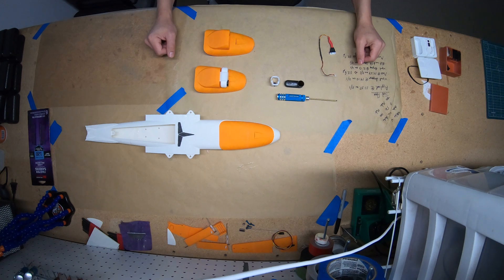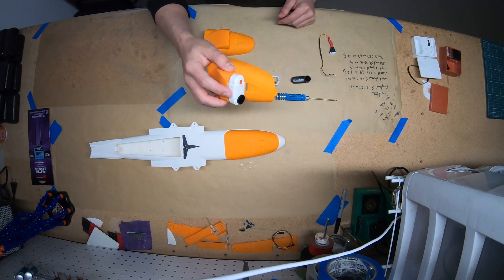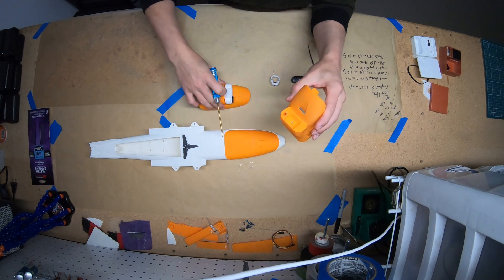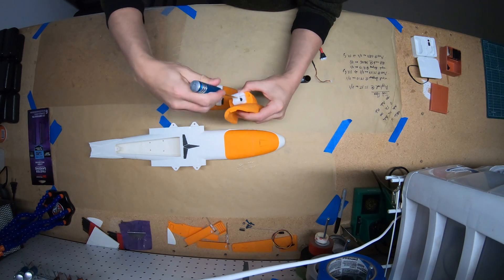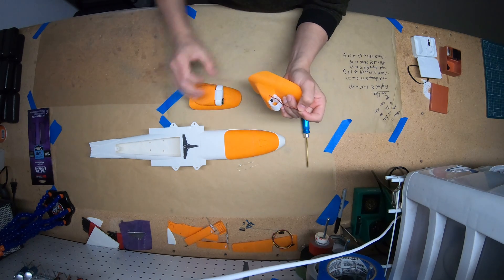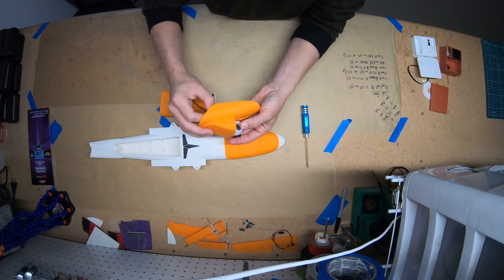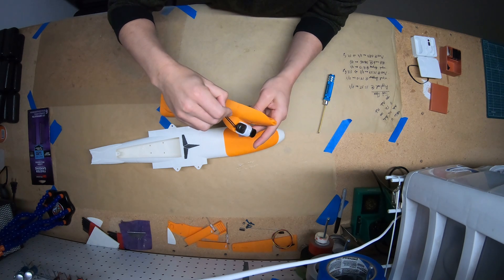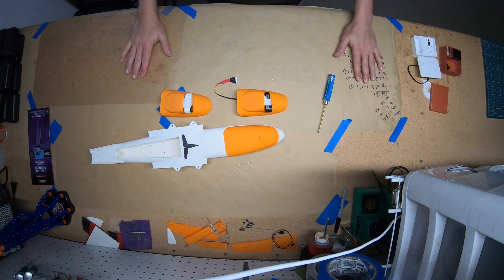Micro Talon HD Cam Mounts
This is a short video for my Titan Dynamics Micro Talon HD cam mount design.